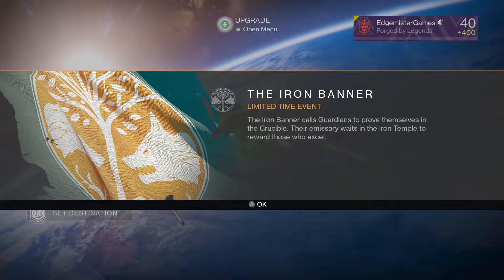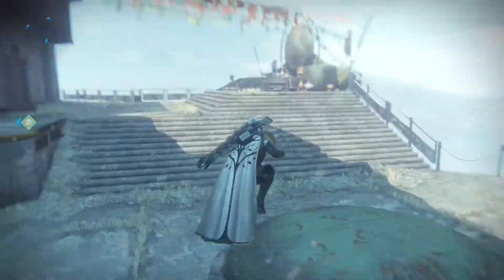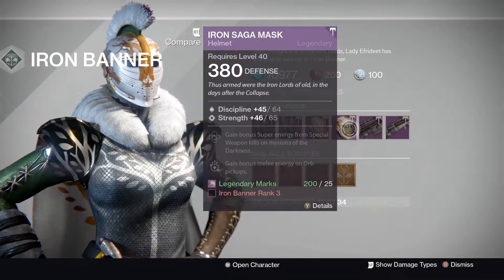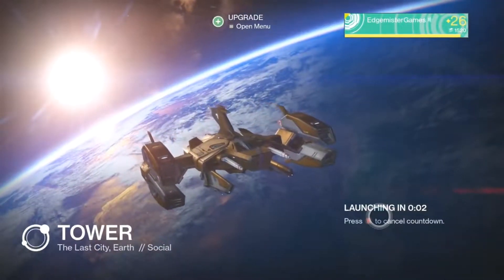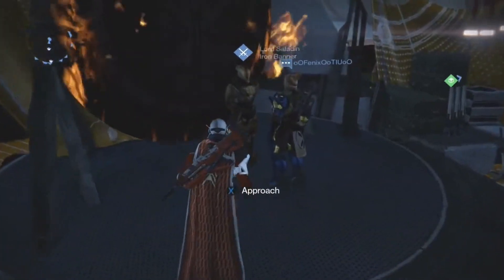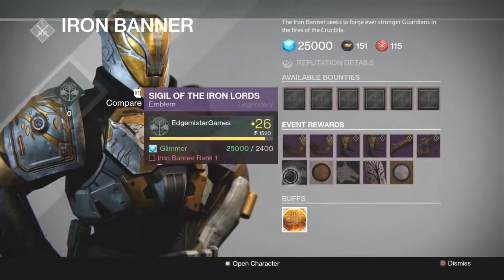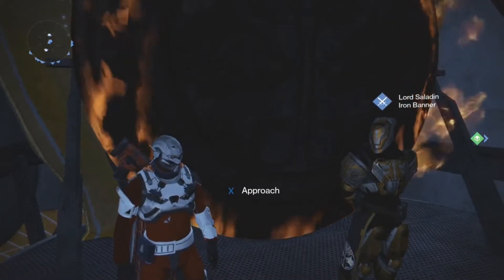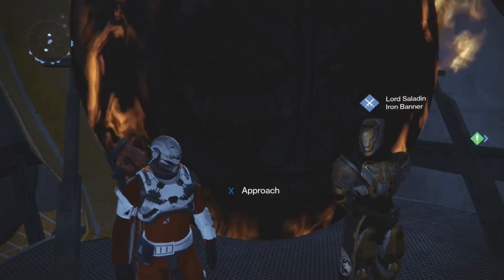FINAL IRON BANNER EVER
This is the final ever Iron Banner in Destiny 1. At the end of this video I put my VERY first Iron Banner video in. I hope you guys enjoy!

(also pls get and use Miitomo, I need more friends for coins)

(Xbox One)

PSN: EdgemisterGames ( PS3 only)

Steam: pls don't add me on steam yet guys